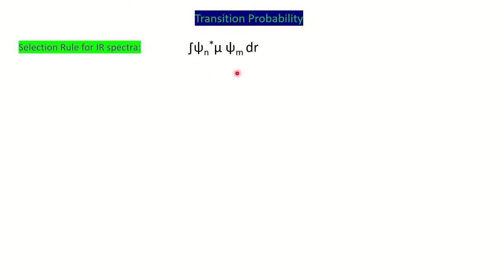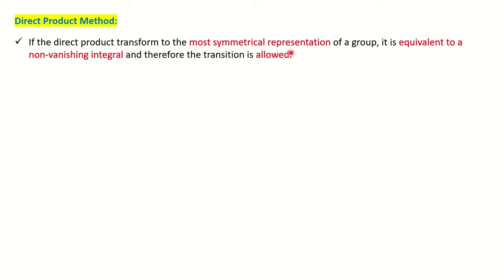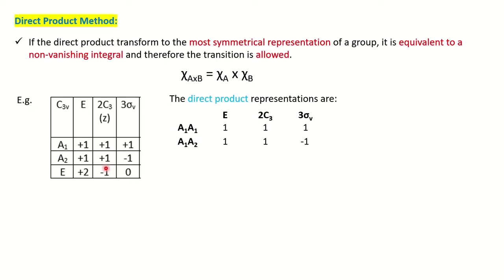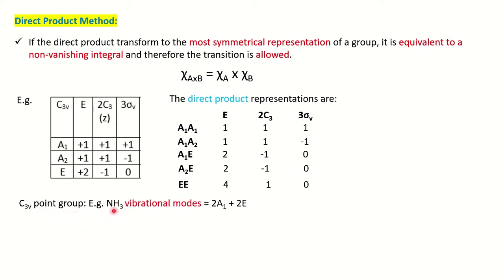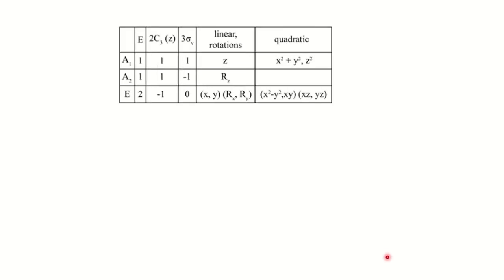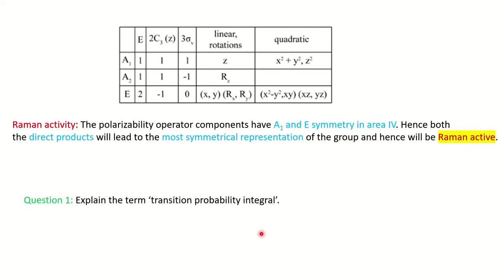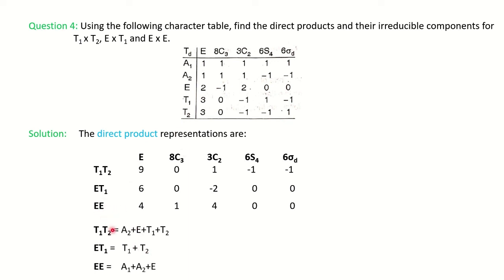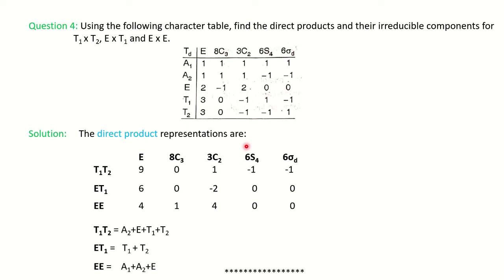Transition Probability |Selection rules for IR & Raman Spectra |Direct Product Method |Group Theory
In this video, you will learn about the selection rules for IR & Raman spectra, Transition Probability & Direct Product Methods in Group Theory.

The topic is very important for M.Sc. chemistry, B.Sc. Chemistry, CSIR NET, GATE. IIT JAM and other competitive exams.